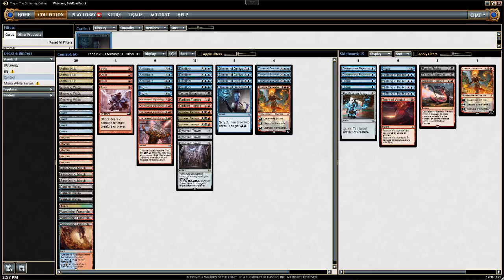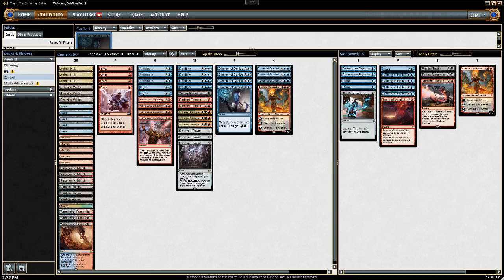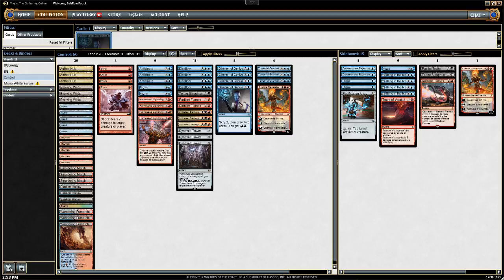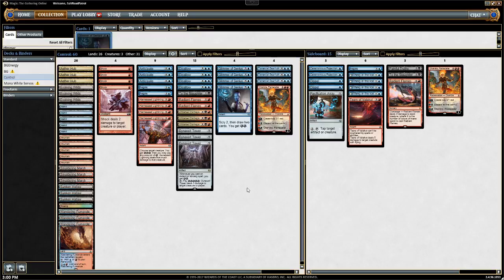Grixis Control Deck Tech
Dynavolt Grixis control deck. Deck tech by Dan of SaltRoadPatrol.